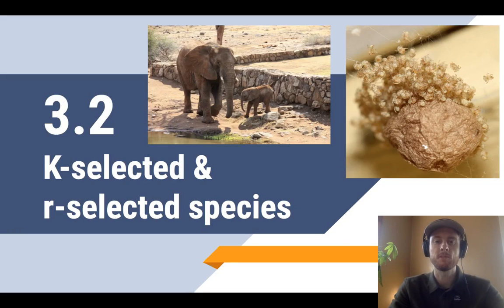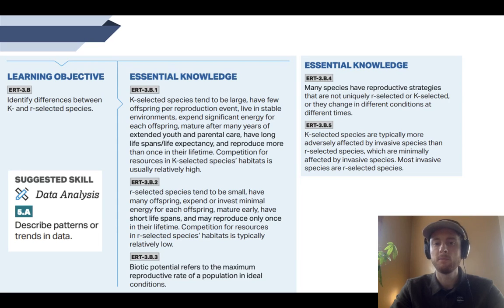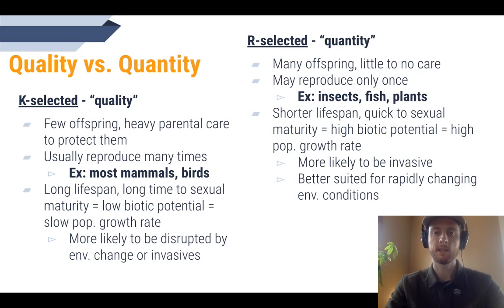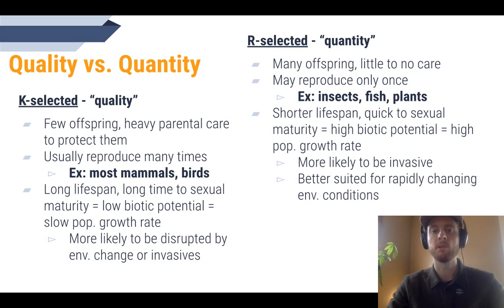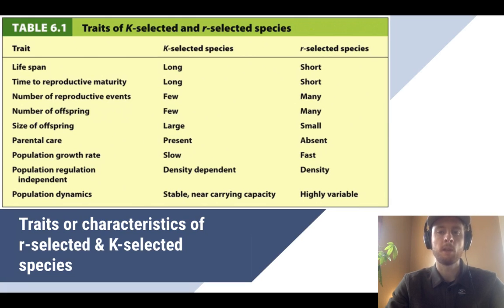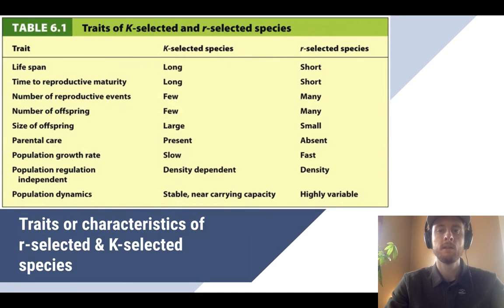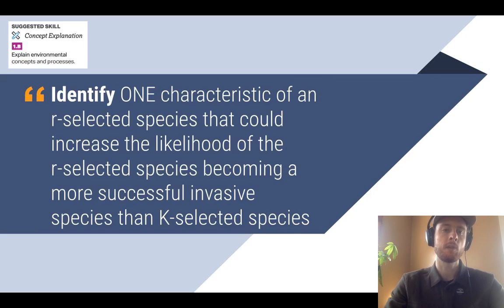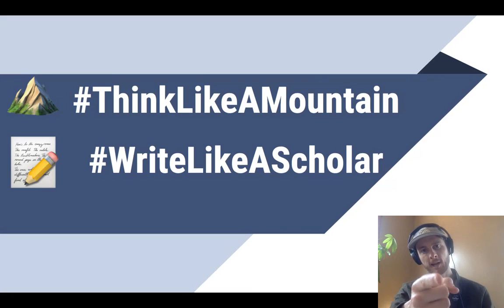APES Video Notes 3.2 - K-selected & r-selected species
Check out the AP Environmental Science Exam Ultimate Review Packet Check out the slides used in this video and lots more APES resources in my link tree 🔗🌲 APES video notes for topi 3.2 - K-selected and r-selected species